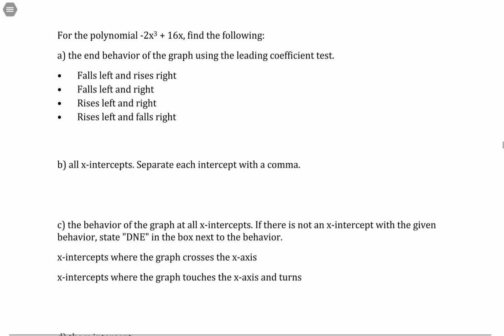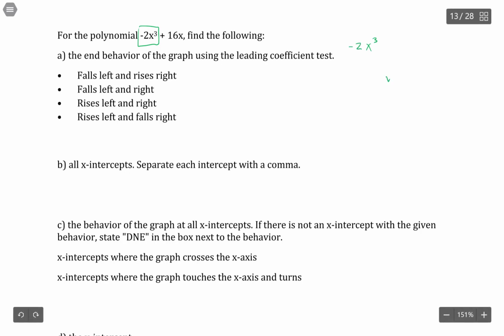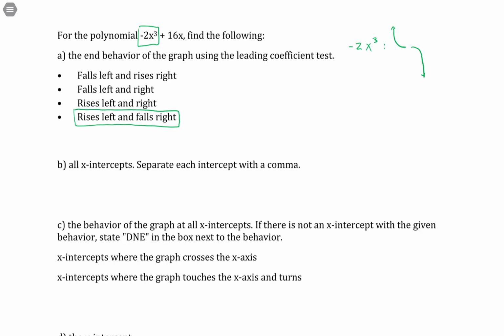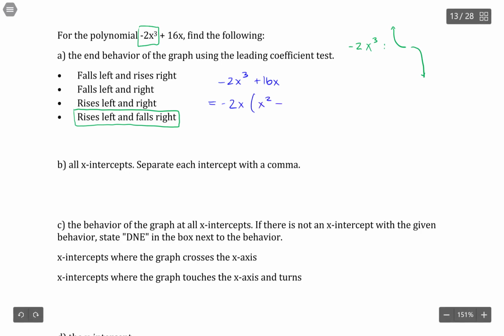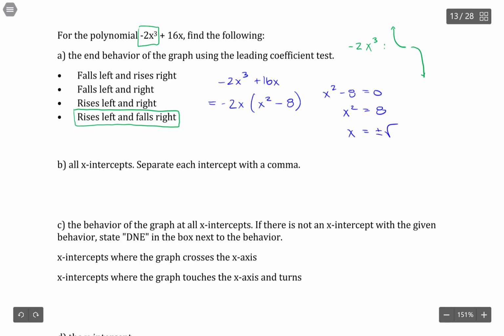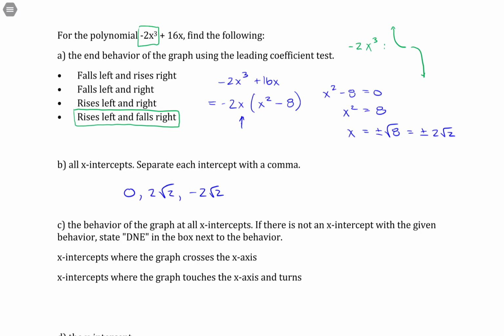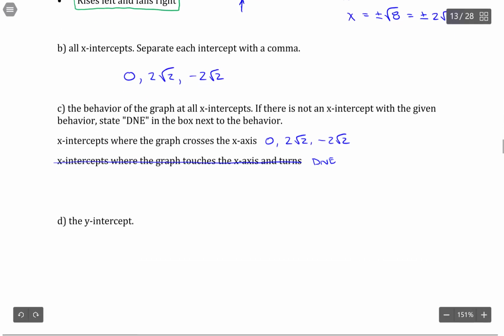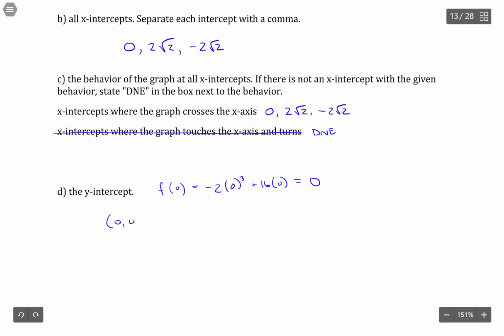Polynomial Functions: Determining End Behaviour 4